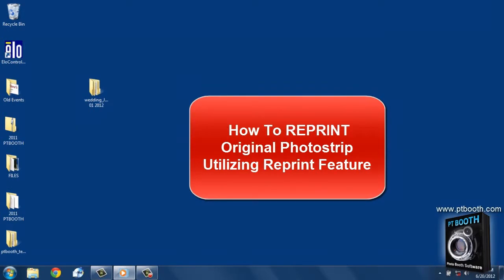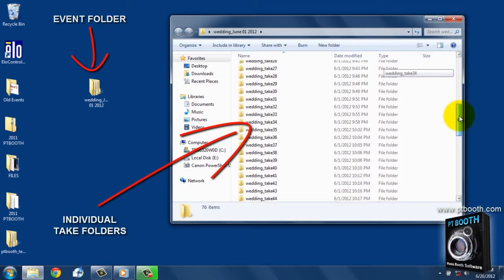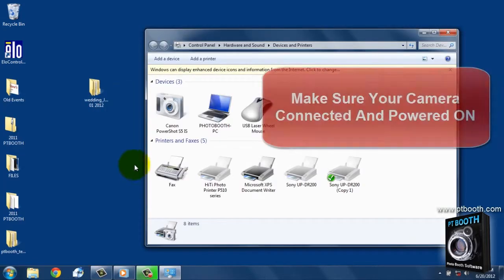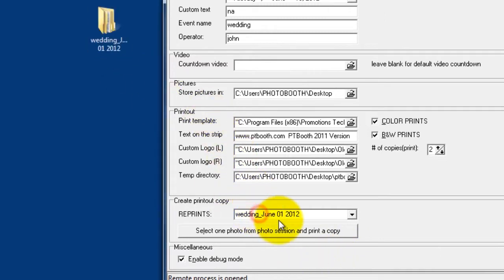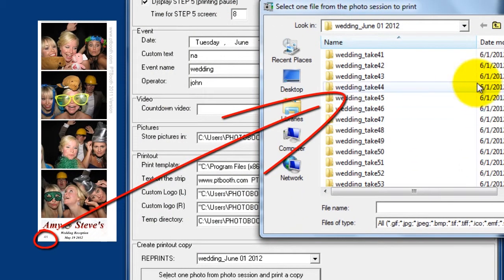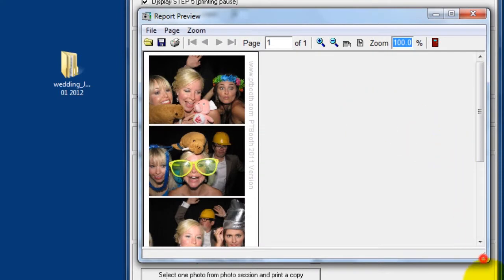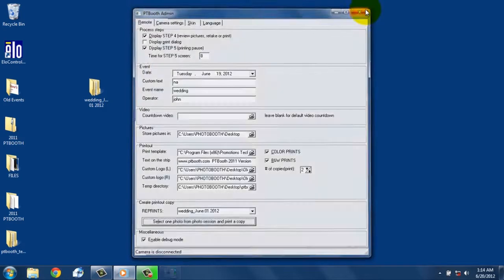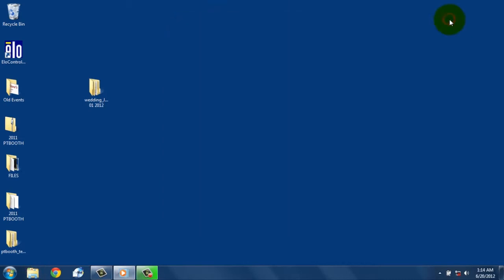How To Reprint Original Photostrips with PTBooth Touchscreen Photobooth Software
In this video tutorial we show you How To Reprint Original Photostrips with PTBooth Touchscreen Photobooth Software.